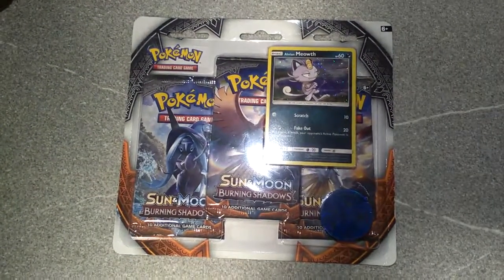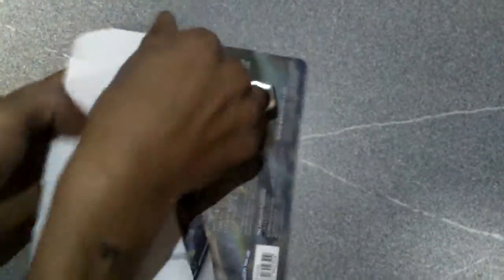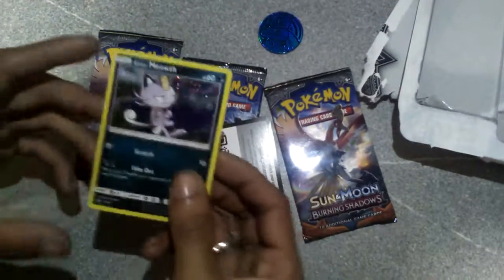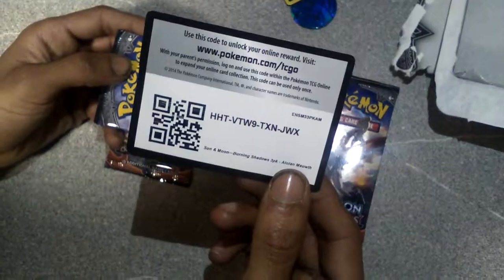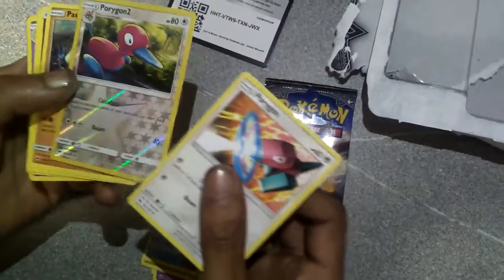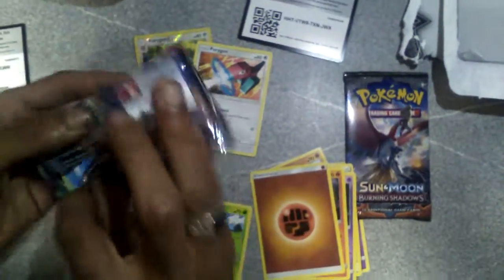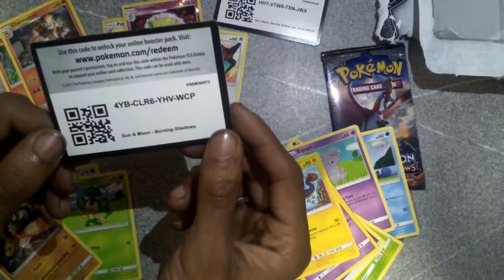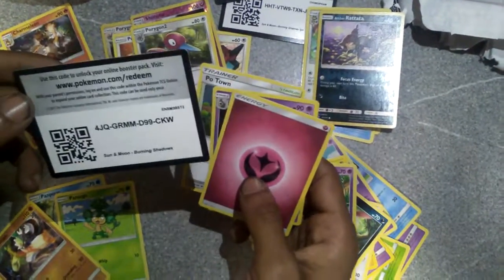Opening A Alolan Meowth Triple Booster Pack (Burning Shadows)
My Recording/Streaming Setup (Ps4 Camera Version 2)